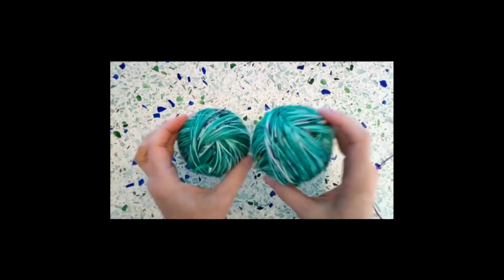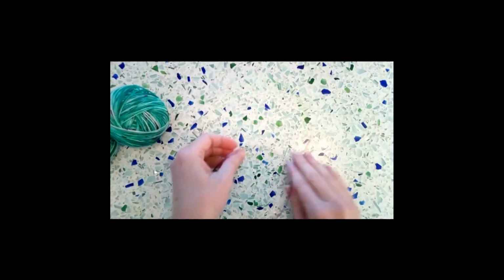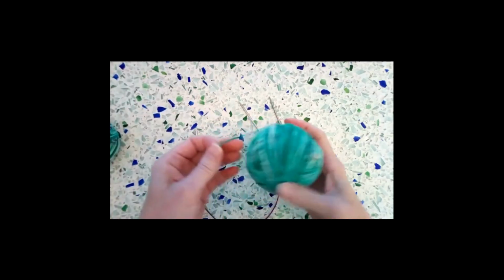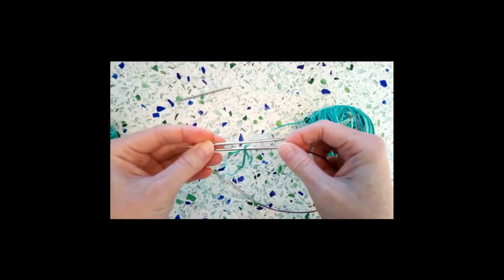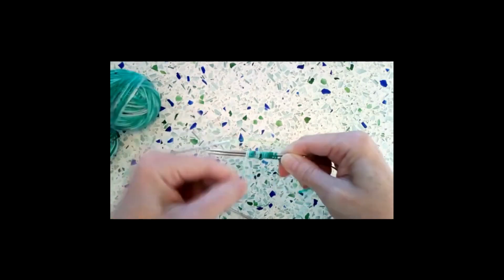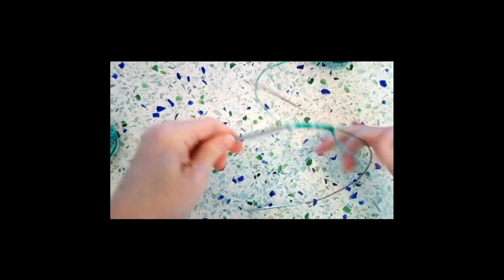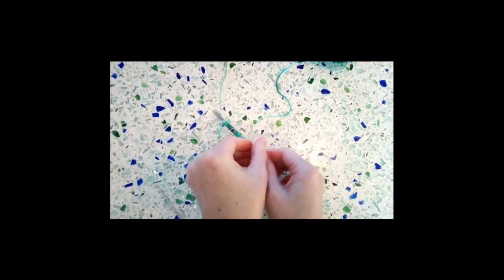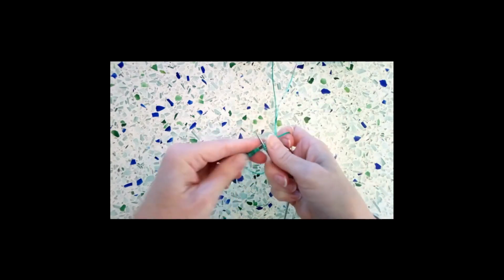Two At A Time Socks: Part 1 - Toe Up Cast On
This tutorial shows exactly how to cast on for knitting socks, toe-up, two at a time, on two short circular needles. Real time knitting begins at the 3 minute mark.